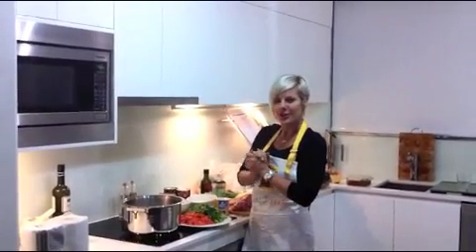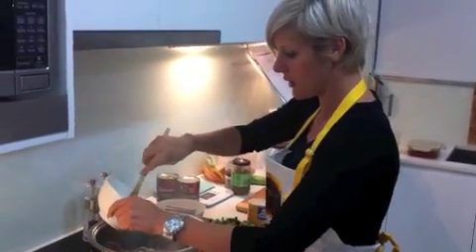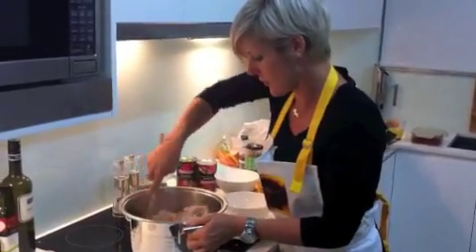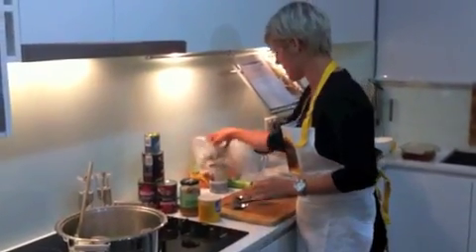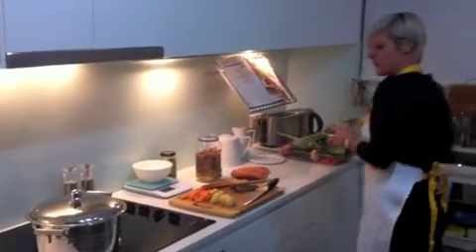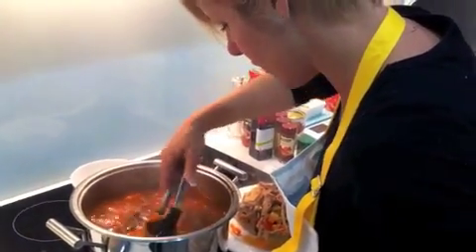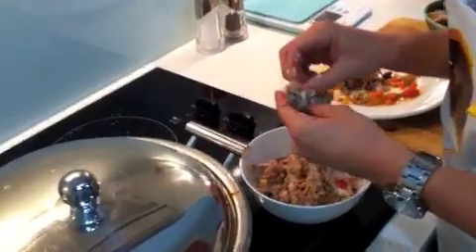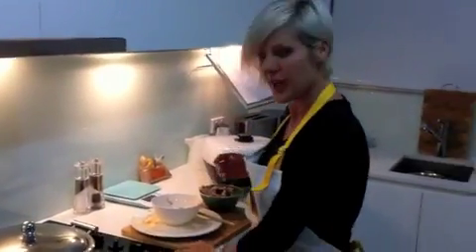The Cooking Show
How to cook a chicken ministrone